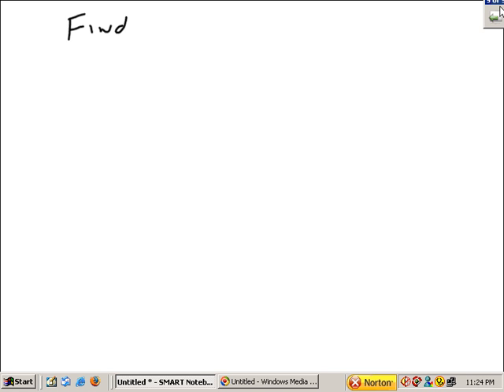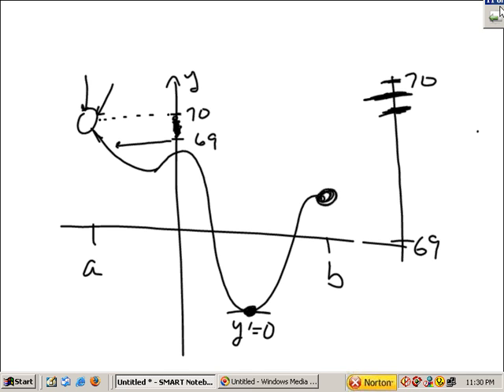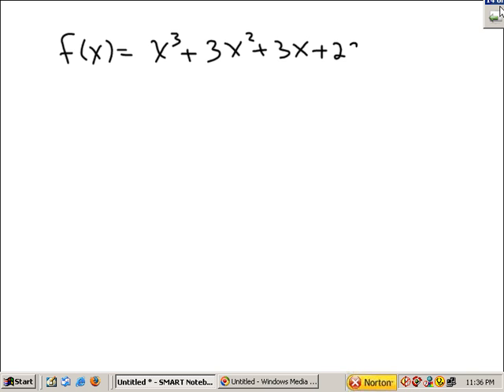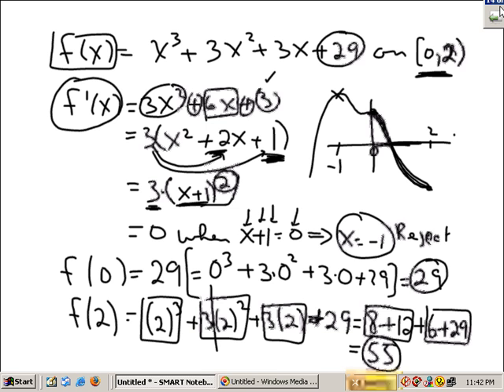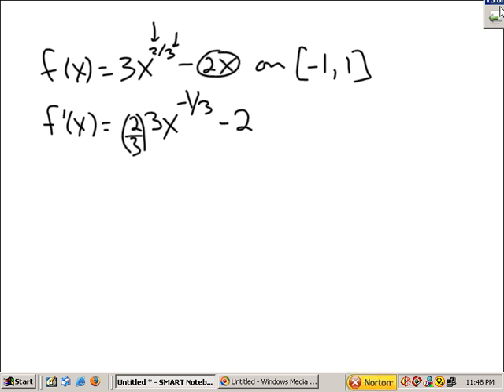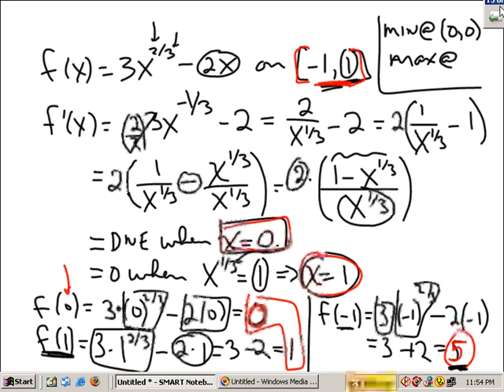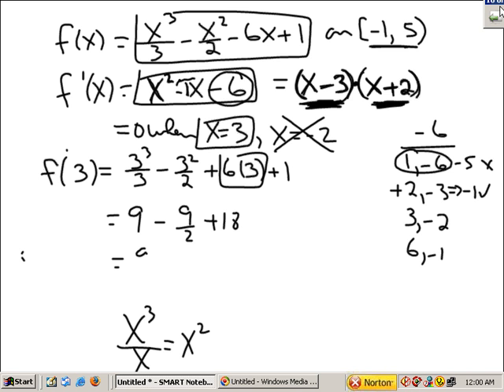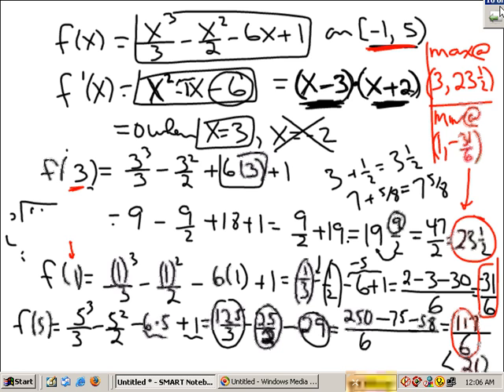Extrema on an Interval by Free Academy